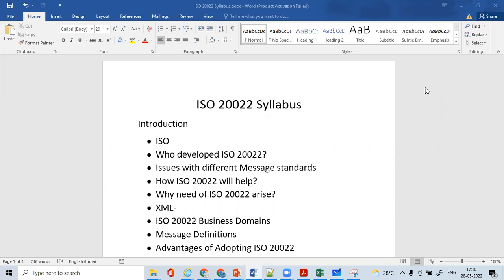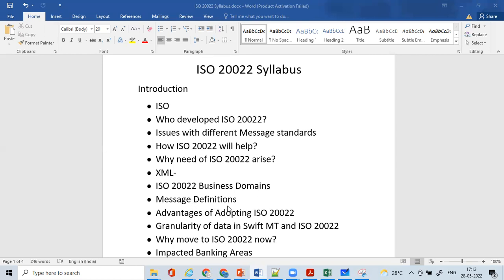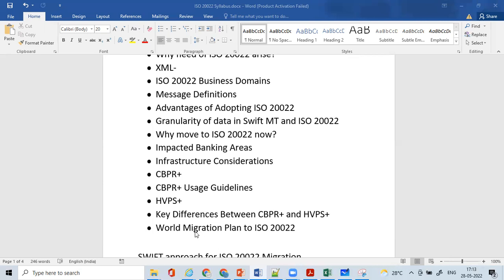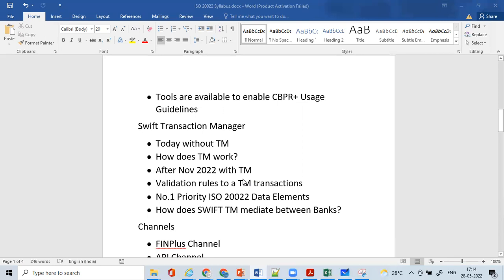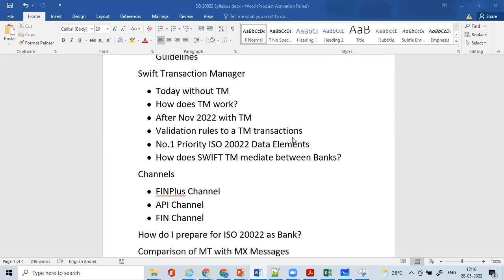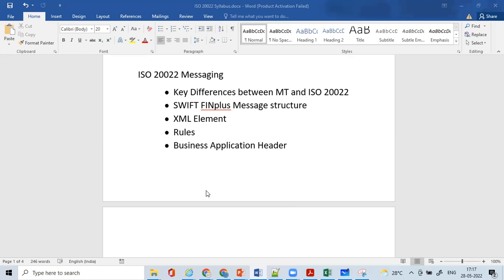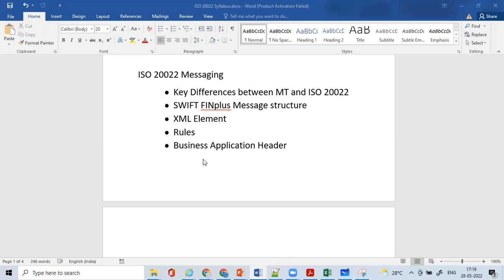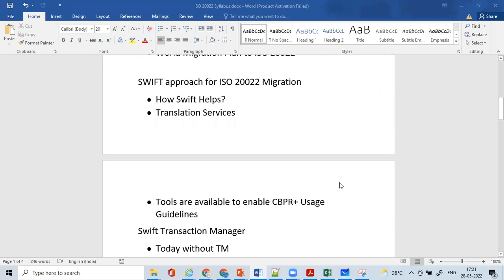Session 1- ISO 20022 Syllabus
Syllabus for ISO 20022 Migration

Introduction to ISO 20022
What is ISO 20022?

ISO 20022 explained

ISO 20022 syllabus overview

Why ISO 20022 matters in banking

ISO 20022 vs SWIFT MT messages

ISO 20022 migration timeline

ISO 20022 adoption by global banks

ISO 20022 for cross-border payments

ISO 20022 benefits for financial institutions

ISO 20022 vs legacy payment systems

ISO 20022 Message Structure
ISO 20022 XML format explained

ISO 20022 message types

ISO 20022 message validation

ISO 20022 structured vs unstructured data

ISO 20022 schema and data model

How to read an ISO 20022 message

ISO 20022 message components

ISO 20022 Business Application Header (BAH)

ISO 20022 pain, pacs, camt messages

ISO 20022 namespace and XML syntax

ISO 20022 cash management messages

ISO 20022 securities messages

ISO 20022 trade finance messages

ISO 20022 foreign exchange (FX) messages

ISO 20022 treasury messages

ISO 20022 investment fund messages

ISO 20022 regulatory reporting messages

ISO 20022 corporate-to-bank messages

ISO 20022 real-time payments messages

What is ISO 20022 pacs.008?

What is ISO 20022 pacs.009?

What is ISO 20022 pain.001?

What is ISO 20022 pain.002?

What is ISO 20022 camt.052?

What is ISO 20022 camt.053?

What is ISO 20022 camt.054?

SWIFT MT103 vs ISO 20022 pacs.008

SWIFT MT202 vs ISO 20022 pacs.009

SWIFT MT940 vs ISO 20022 camt.053

ISO 20022 Migration & CBPR+
ISO 20022 CBPR+ explained

SWIFT MT to ISO 20022 migration

CBPR+ compliance requirements

CBPR+ readiness checklist

Challenges in ISO 20022 migration

How banks transition to ISO 20022

ISO 20022 coexistence period

ISO 20022 migration impact on banks

ISO 20022 impact on payment processors

SWIFT CBPR+ deadlines

ISO 20022 Implementation & Testing
ISO 20022 implementation challenges

ISO 20022 API integration

ISO 20022 message testing tools

How to validate ISO 20022 messages

Best practices for ISO 20022 migration

How to test ISO 20022 messages in a sandbox

ISO 20022 compliance checklist

ISO 20022 integration with banking systems

How fintechs adopt ISO 20022

ISO 20022 automation and AI

ISO 20022 and Real-Time Payments
ISO 20022 in real-time payments

ISO 20022 and SEPA Instant Credit Transfer

ISO 20022 and FedNow

ISO 20022 and SWIFT GPI

ISO 20022 and TARGET2

ISO 20022 and CHIPS

ISO 20022 and RTGS systems

How ISO 20022 enables faster payments

ISO 20022 and instant settlement

Future of ISO 20022 in real-time transactions

ISO 20022 Compliance & Regulations
ISO 20022 and AML compliance

ISO 20022 and KYC requirements

ISO 20022 and fraud prevention

ISO 20022 and financial crime detection

ISO 20022 and sanctions screening

How regulators enforce ISO 20022 adoption

ISO 20022 and FATF guidelines

ISO 20022 in central bank monitoring

ISO 20022 and Basel III compliance

ISO 20022 for anti-fraud mechanisms

ISO 20022 for Different Industries
ISO 20022 in banking

ISO 20022 in fintech

ISO 20022 in trade finance

ISO 20022 in supply chain payments

ISO 20022 in securities trading

ISO 20022 in cryptocurrency transactions

ISO 20022 in central bank digital currencies (CBDCs)

ISO 20022 in correspondent banking

ISO 20022 in corporate treasury management

ISO 20022 in microfinance institutions

Future of ISO 20022
The future of ISO 20022 in banking

Will ISO 20022 replace SWIFT MT messages?

How ISO 20022 transforms cross-border payments

ISO 20022 and blockchain technology

ISO 20022 and digital payments evolution

How AI enhances ISO 20022 compliance

ISO 20022 in digital transformation strategies

ISO 20022 in the next decade

ISO 20022 and machine-readable payments

ISO 20022 for global financial inclusion